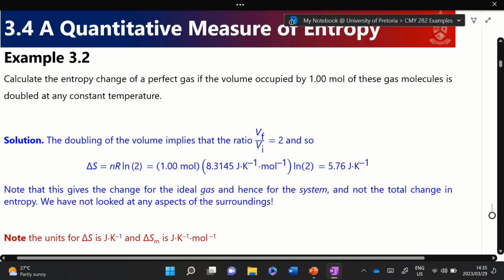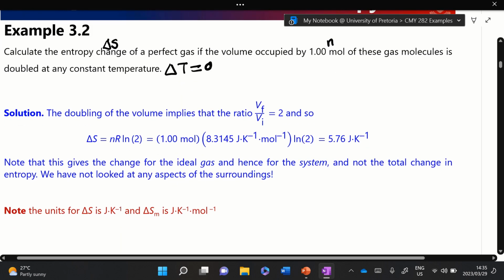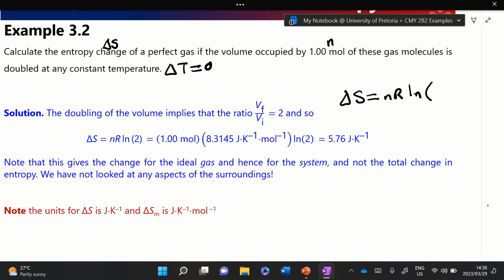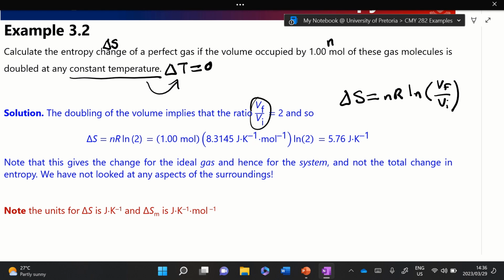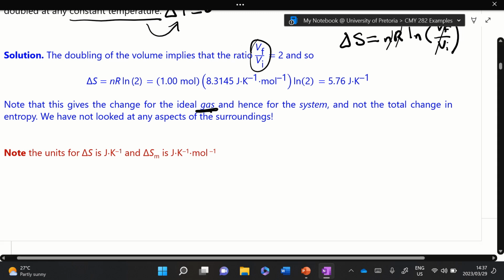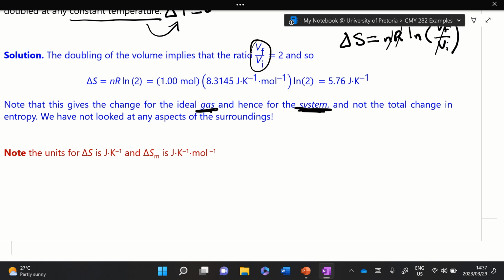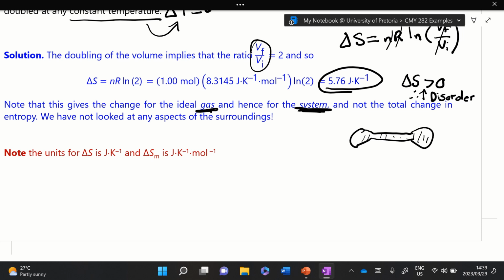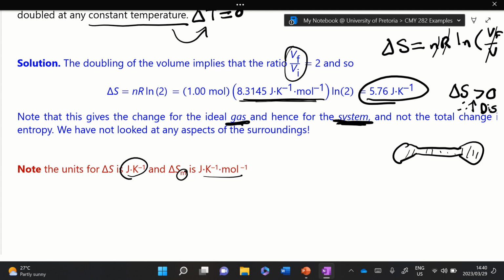CMY 282 Theme 3 Example 3.2